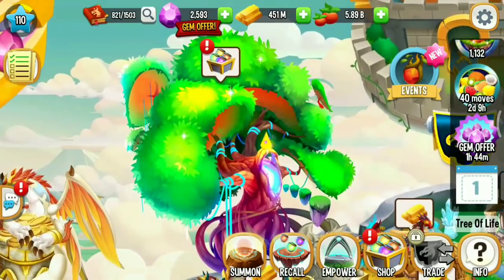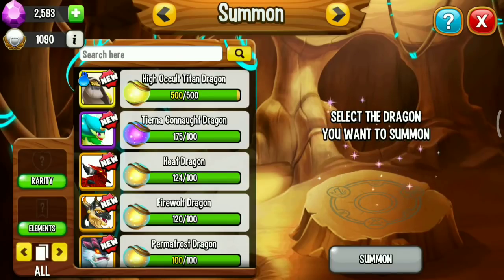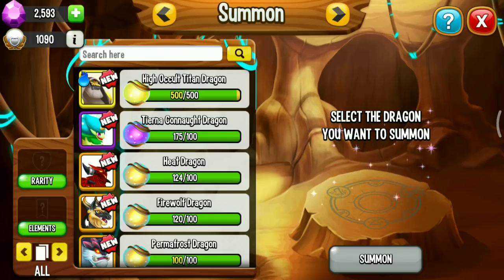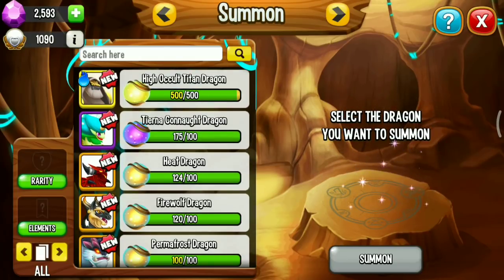This Dragon Need 500 Orbs To Summon ! 😮 Dragon City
This is high occult Titan Dragon dragon! You need 500 Orbs to summon this dragon